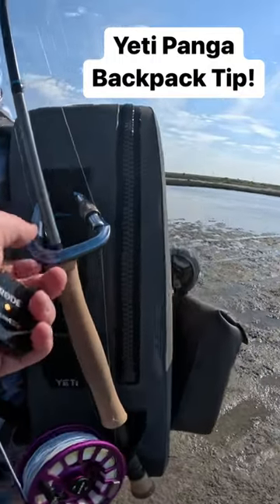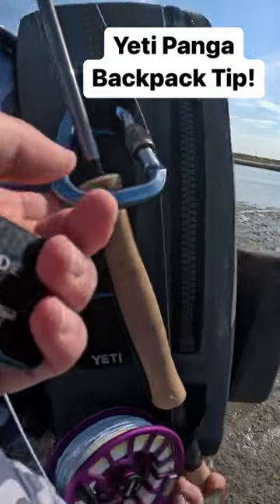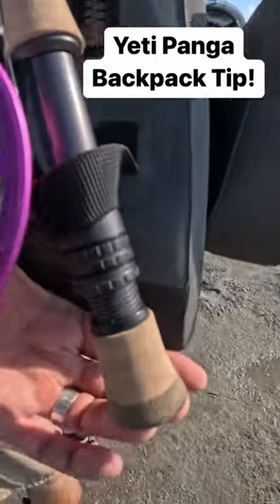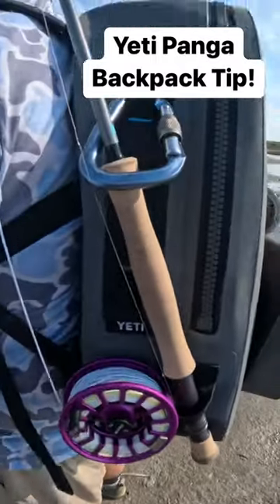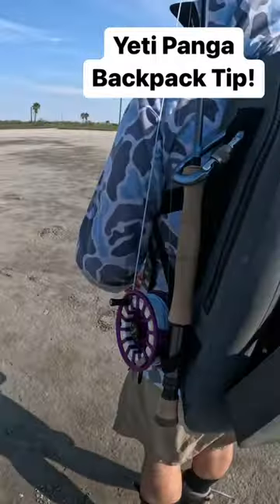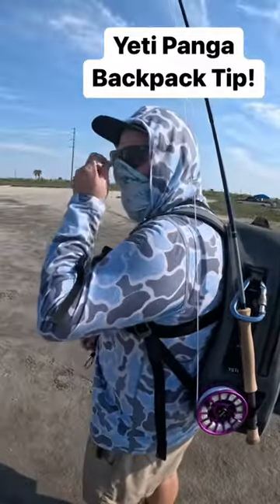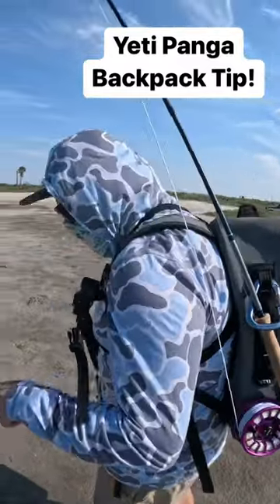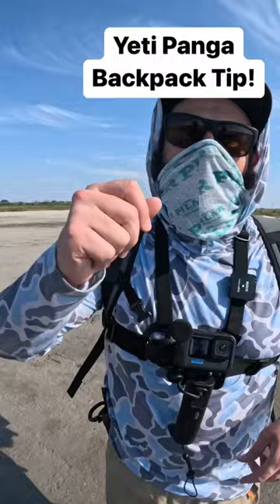Yeti Panga Backpack - Rod Holder Tip